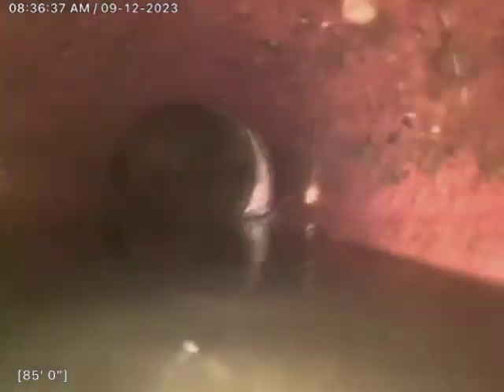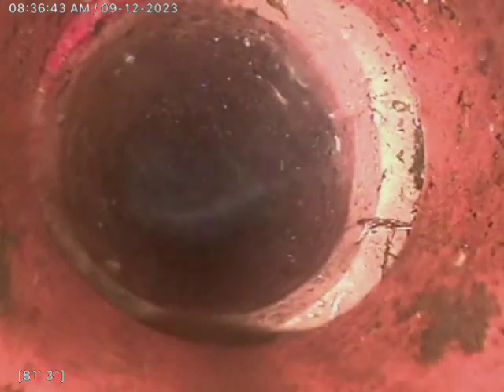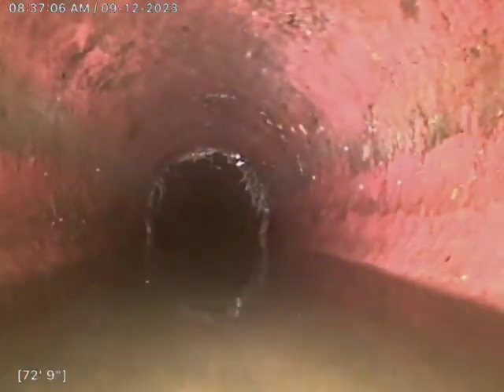823 emerald dr